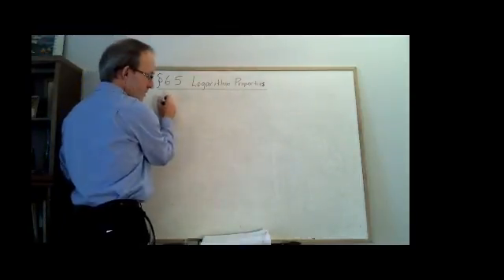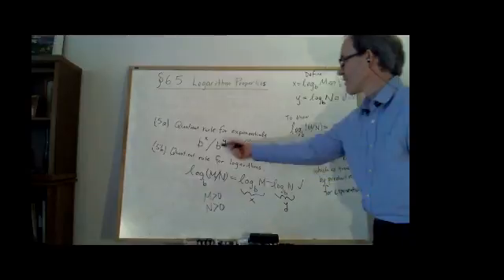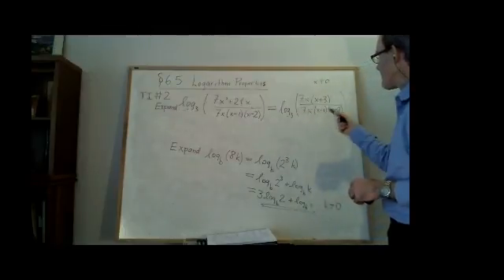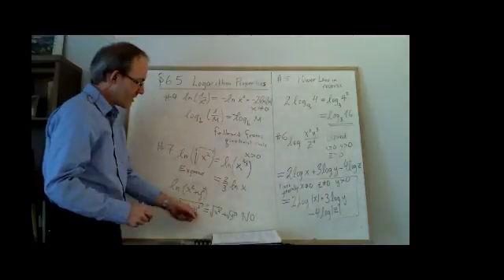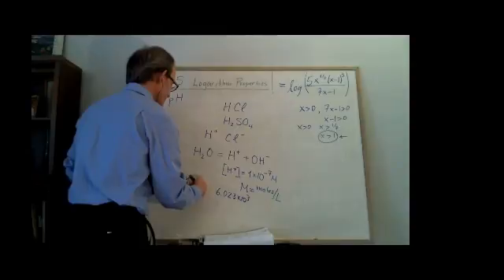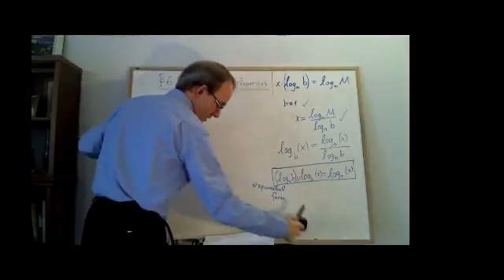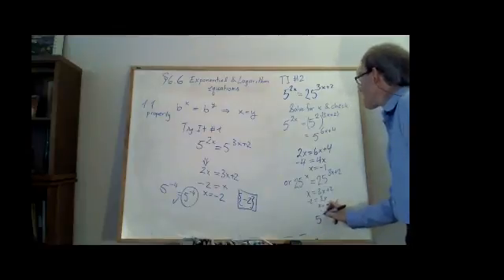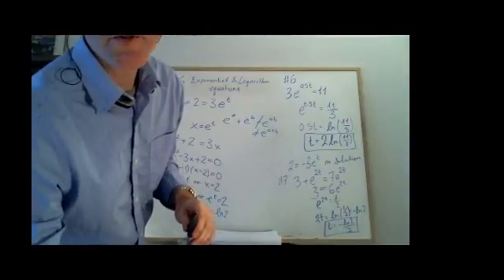Marek J. Radzikowski Live Stream Lecture 22-12-16